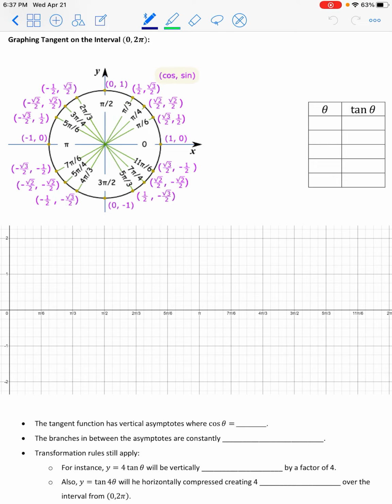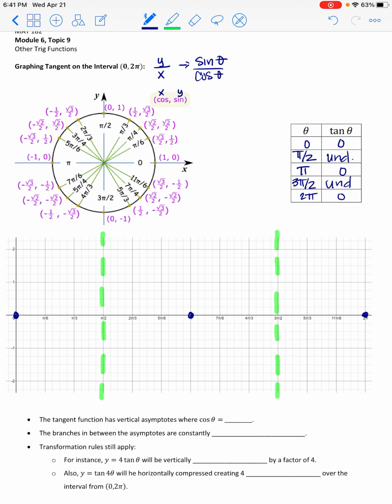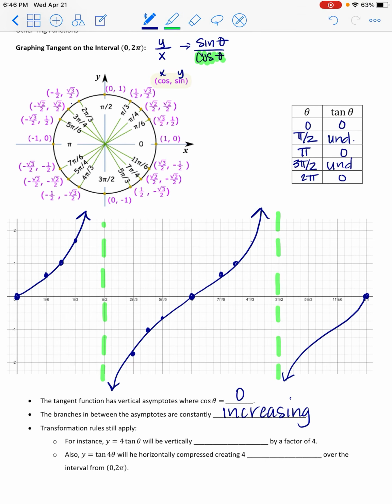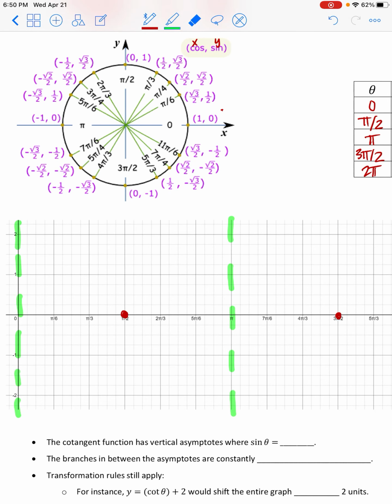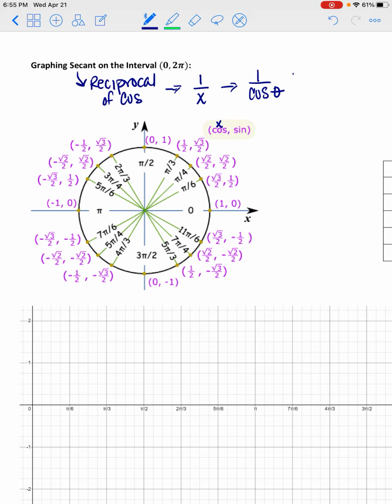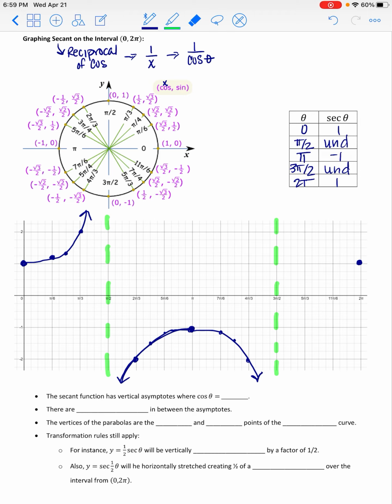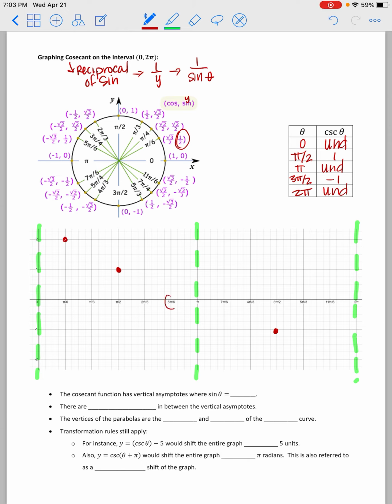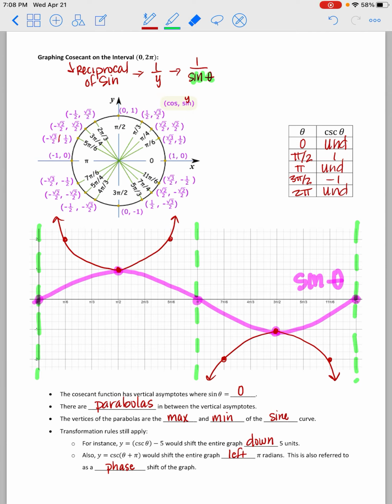Other Trig Functions